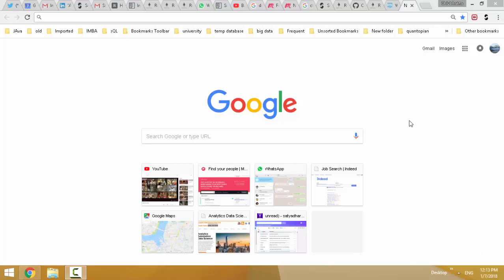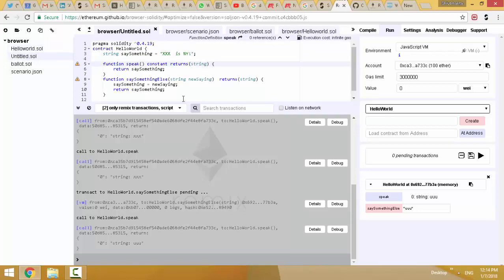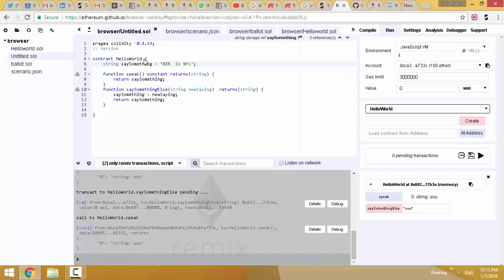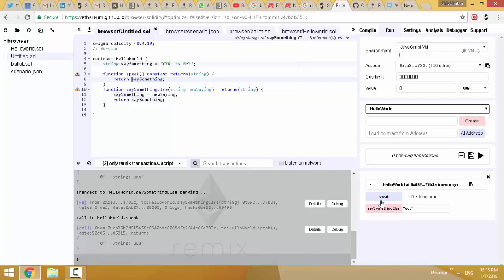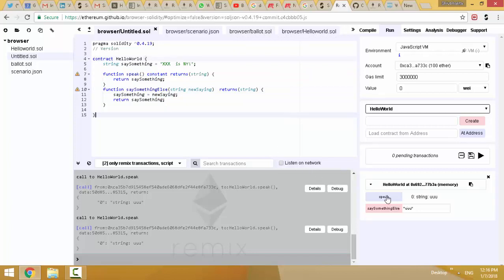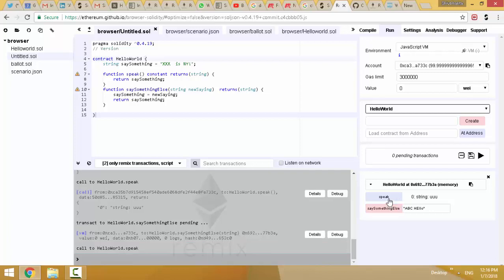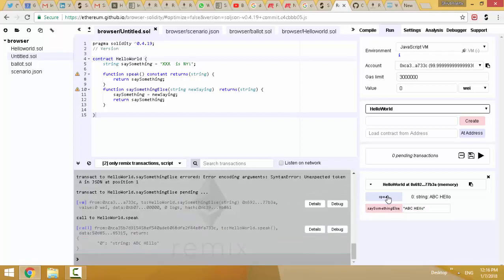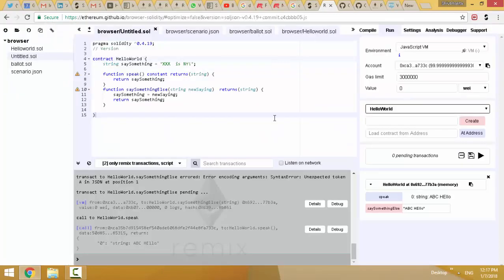Solidity Online Complier Hello World Introduction